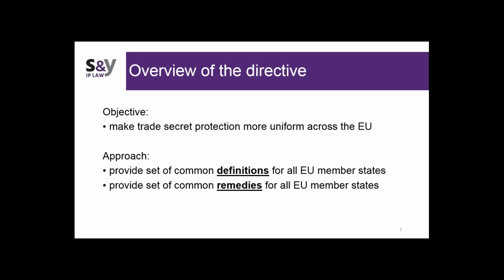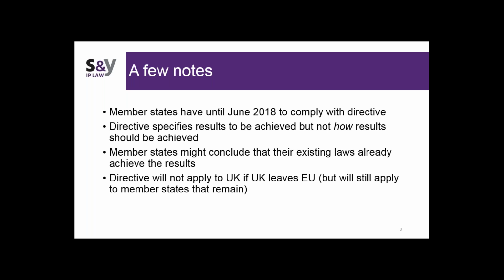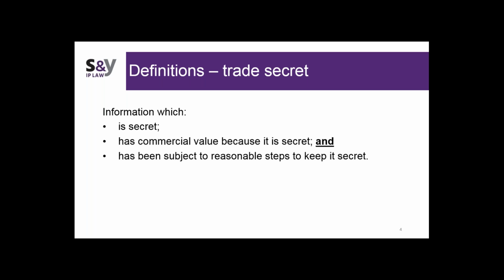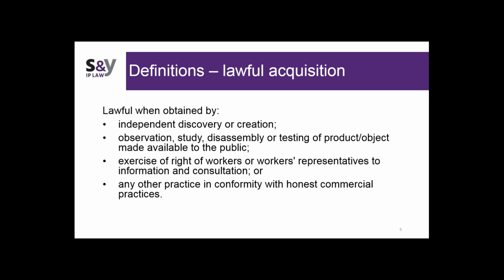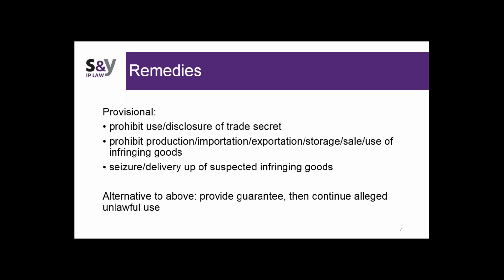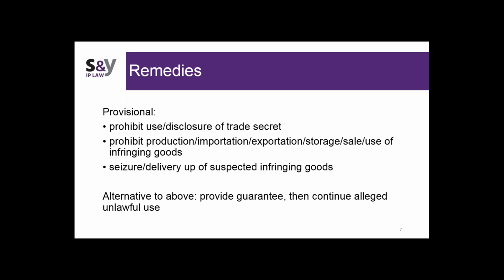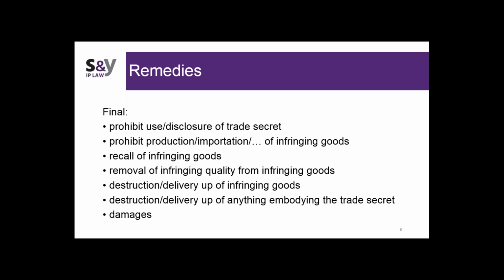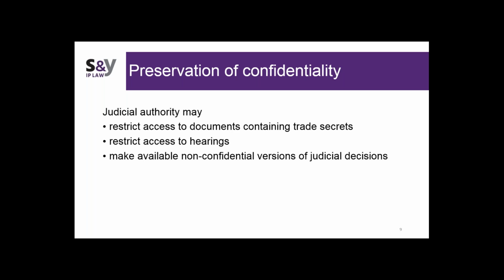EU Trade Secrets Directive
This webinar gives a brief summary of the EU trade secrets directive, which entered into force earlier this year.  The directive provides a definition of “trade secret”.  It also sets out a number of remedies that should be available to individuals and businesses whose trade secrets are acquired, used or disclosed unlawfully.